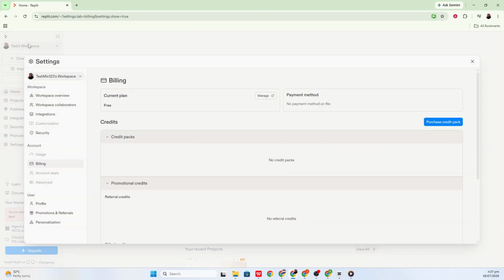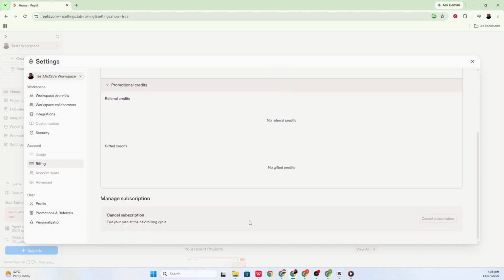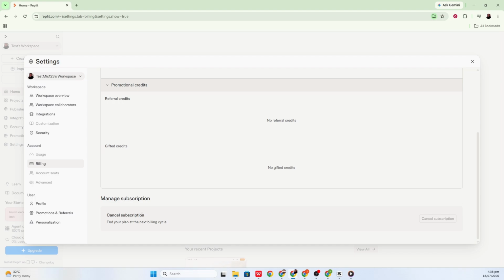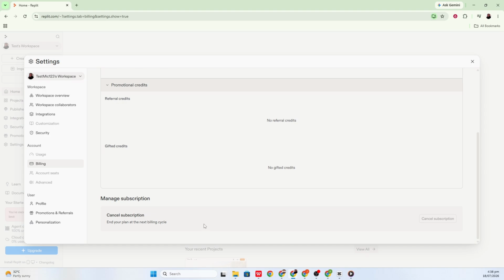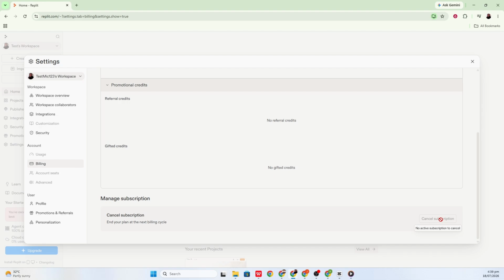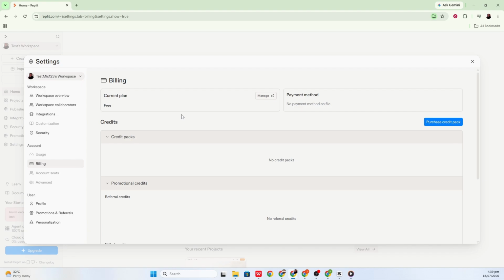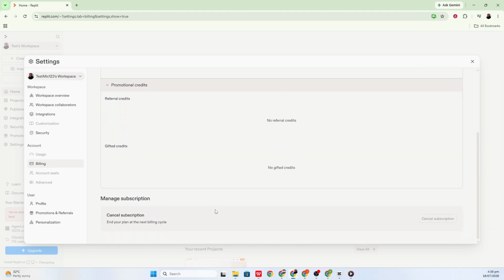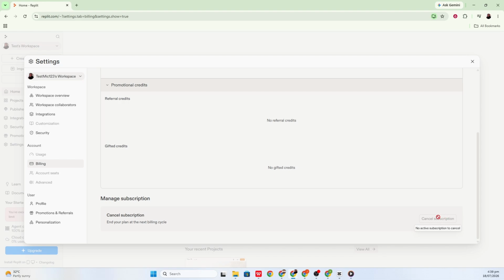How To Cancel Replit Subscription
Learn how to **cancel your Replit subscription** in this step-by-step tutorial. This guide shows you how to access your Replit account settings, open the Billing section, manage your subscription, cancel your plan, confirm the cancellation, and understand what happens after your subscription ends.

Video Chapters
00:00 - How to Cancel a Replit Subscription
00:07 - Open Your Replit Account
00:14 - Access Account Settings
00:23 - Open the Billing Section
00:38 - Manage Your Subscription
00:55 - Check Subscription Status
01:10 - Cancel Your Subscription
01:21 - Confirm the Cancellation
01:35 - Keep Access Until Billing Ends
01:45 - Return to the Free Plan
02:00 - Verify the Cancellation
02:16 - Resubscribe Anytime
02:32 - Cancel Your Replit Subscription